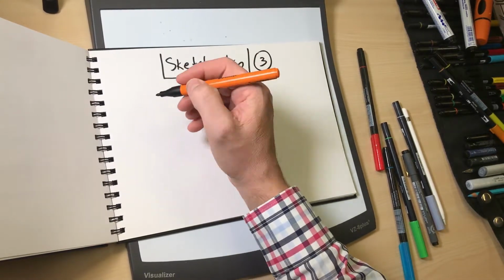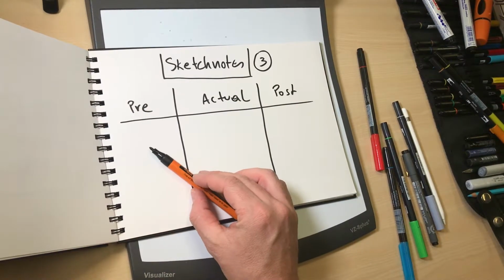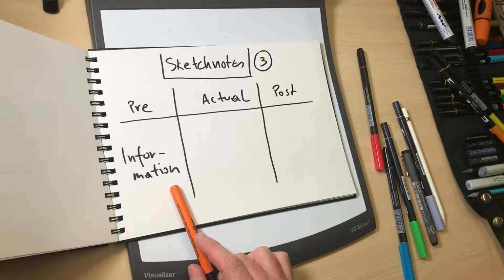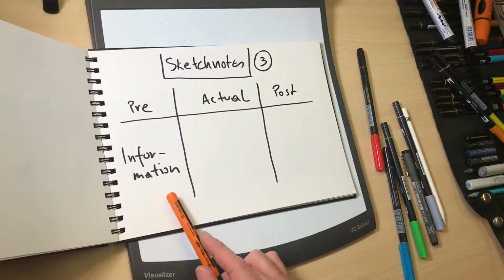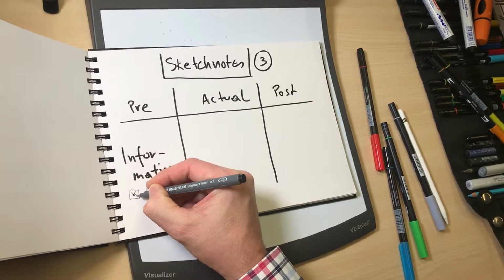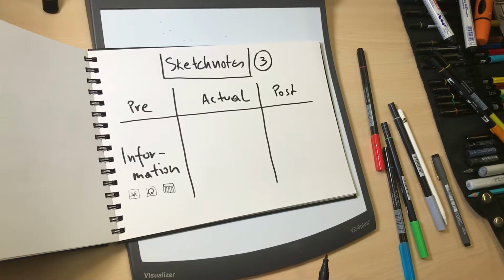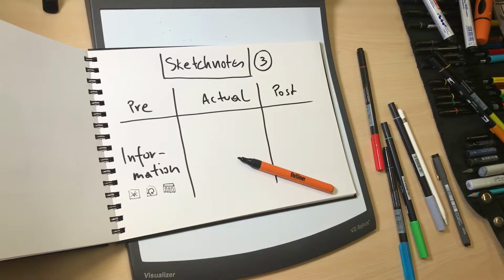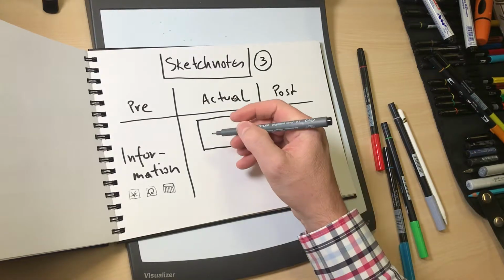Sketchnote: How to Prepare, Do and Finalize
In this video I introduce three phases in preparing, actually doing and finalizing a sketchnote.